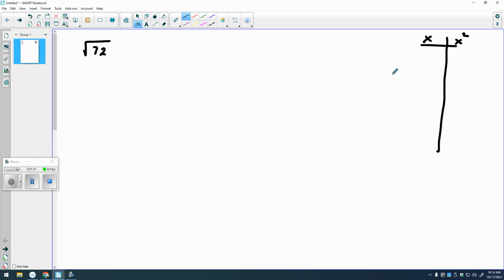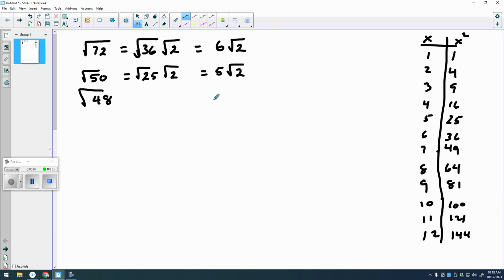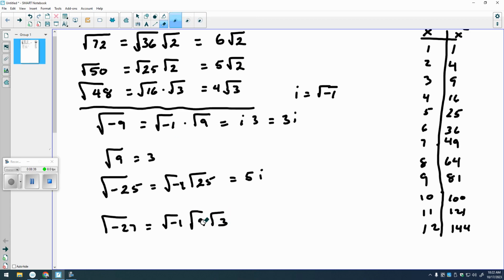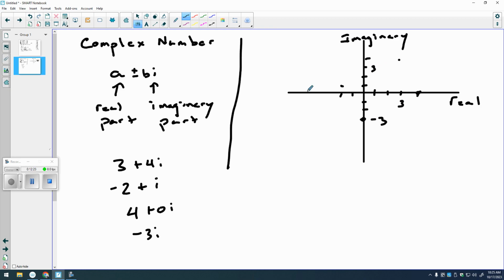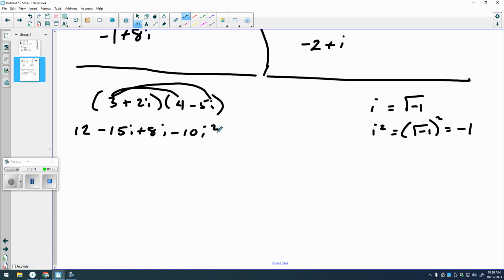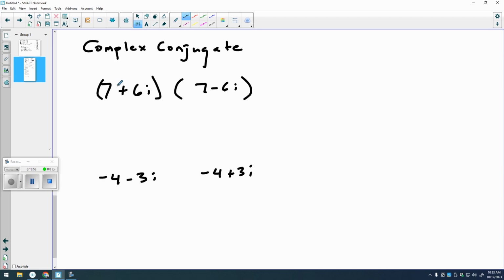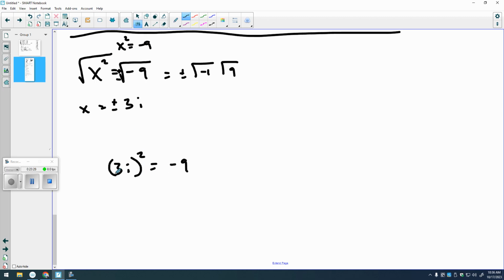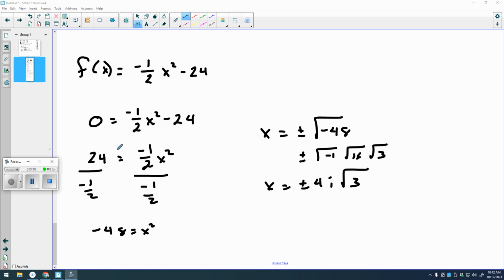Complex numbers recorded lecture